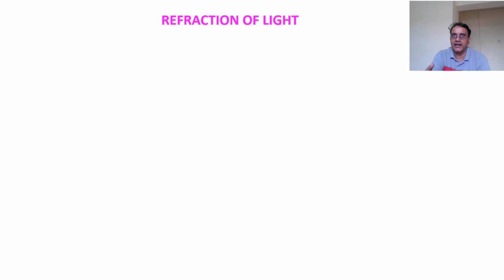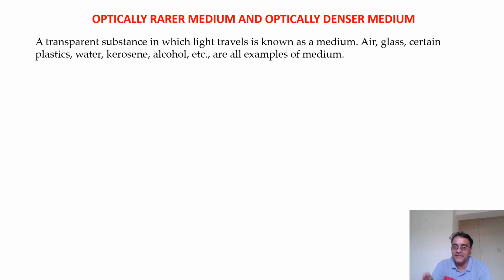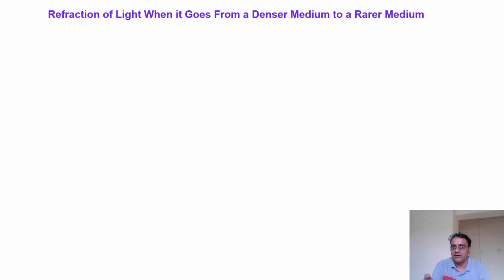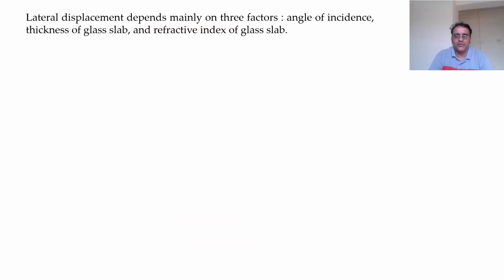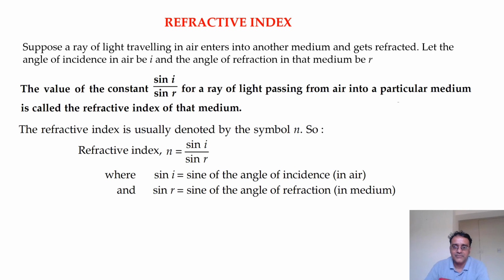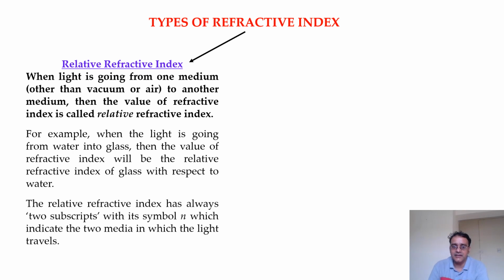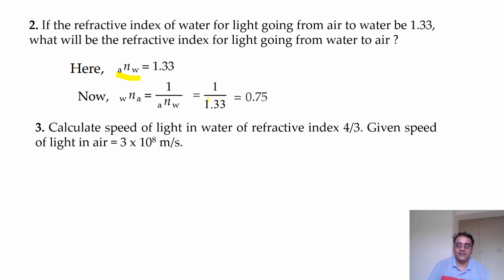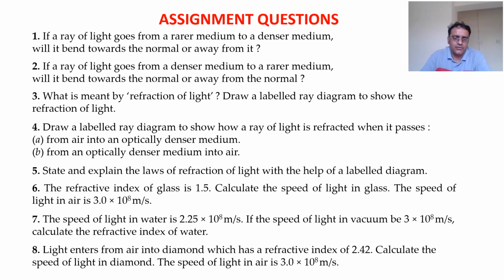CBSE(NCERT) Science Class X Chapter 10 Light - Reflection and Refraction Session 06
Refraction of Light, Cause of Refraction, Rarer and Denser medium, Refraction through a rectangular glass slab, Laws of Refraction of light, Refractive Index and Speed of light. Types of Refractive Index, Numerical based on Refractive Index ,
Assignment questions